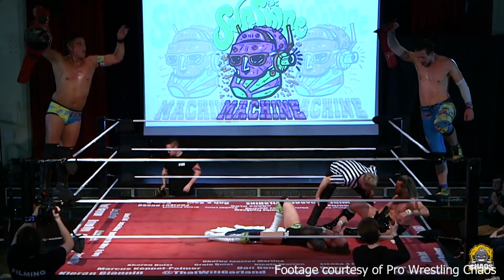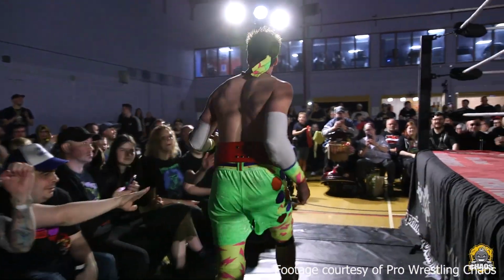Sunshine Machine | The Road To Grizzled Young Veterans: Part. 3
In this 3 part series, follow Chuck Mambo and TK Cooper aka Sunshine Machine as they prepare for their match against former WWE NXTUK Tag-Team Champions and former stars of the UK scene James Drake and Zack Gibson, Grizzled Young Veterans.

In part 3 final thoughts and final preparations are made in this 'fight week' build up to arguably the most anticipated tag-team match in modern British Wrestling.

A HDBT Studios Production.